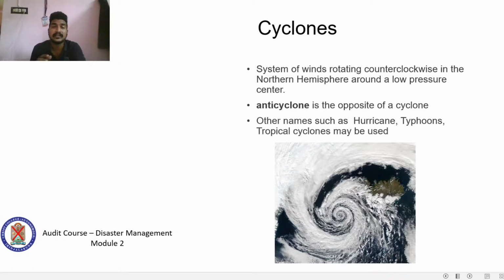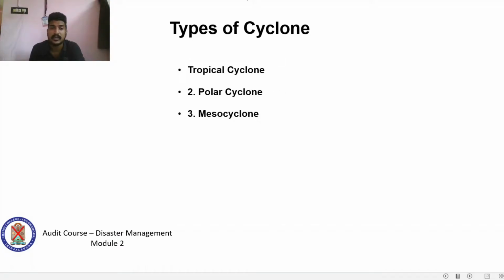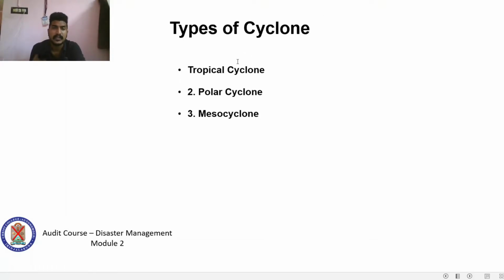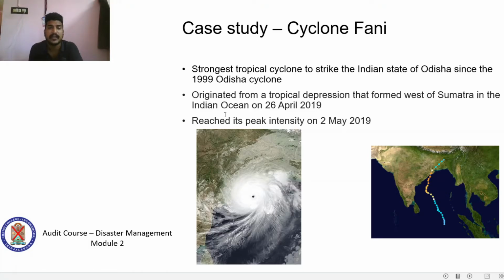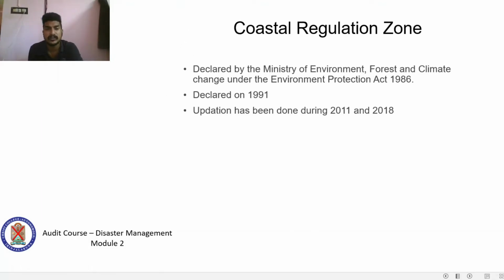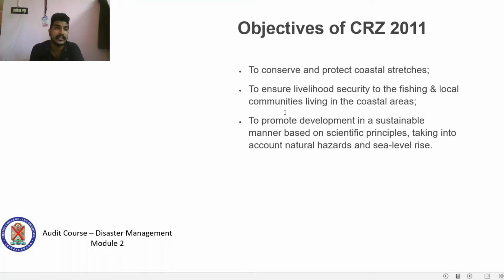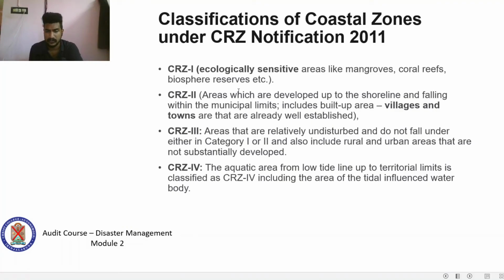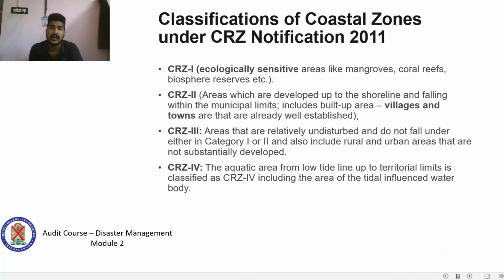Audit Course - Cyclone and Coastal Regulation Zone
Cyclone and Coastal Regulation Zone